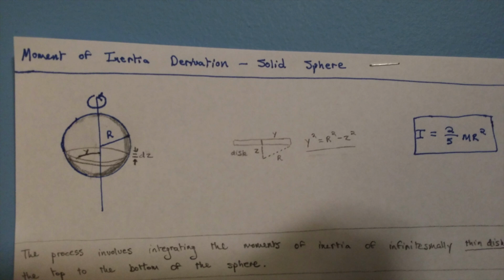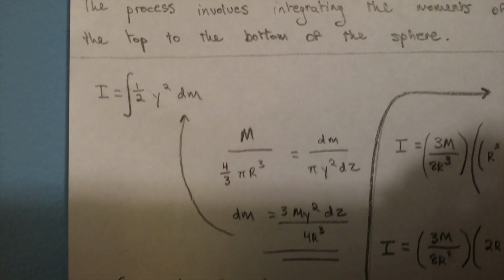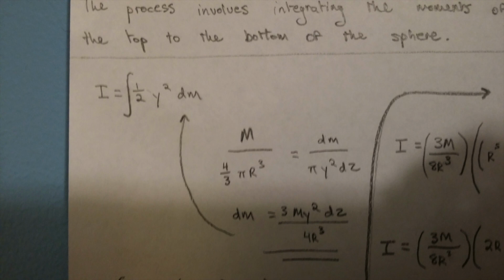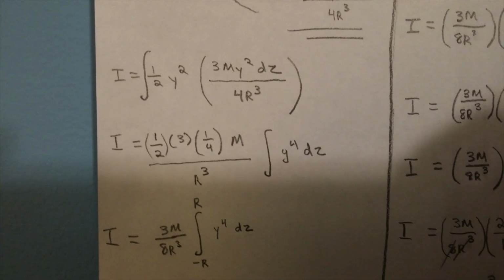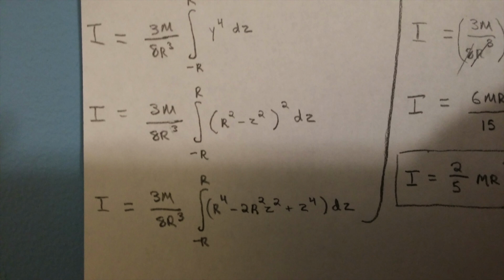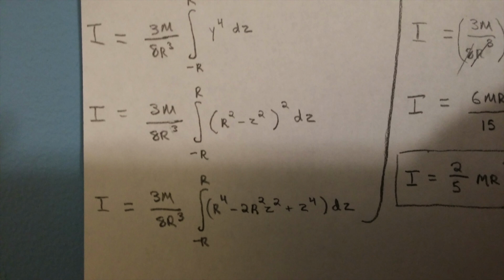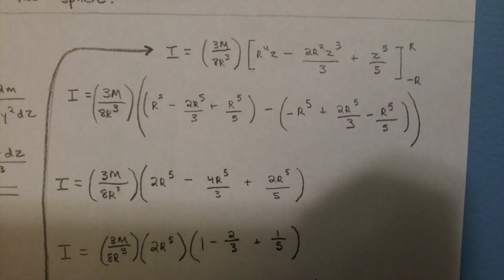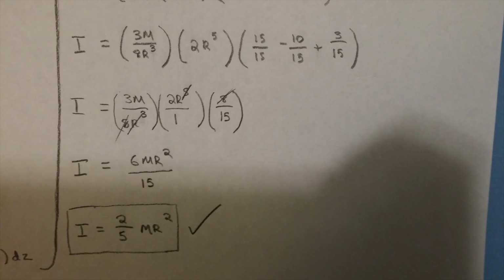Moment of Inertia Derivation - Solid Sphere